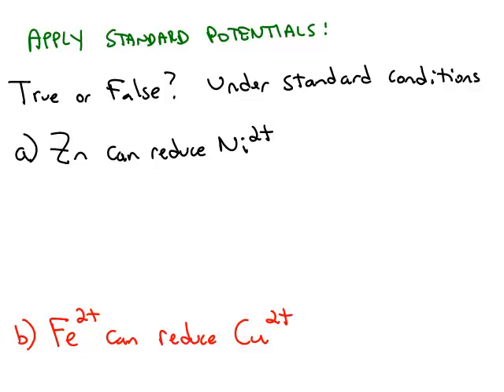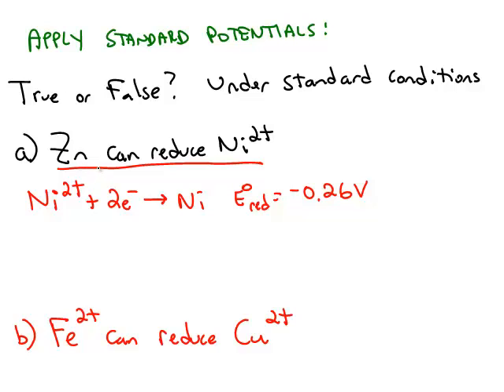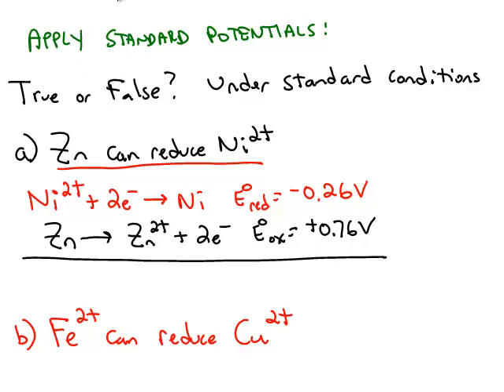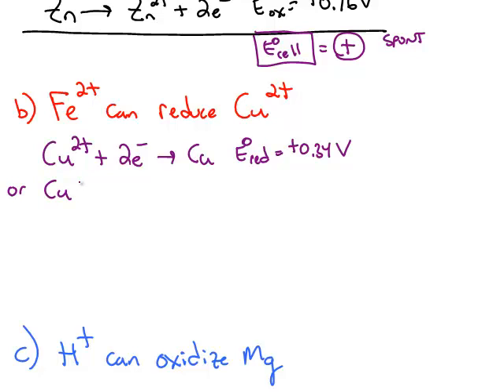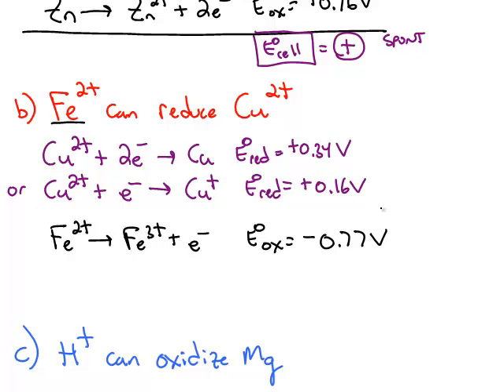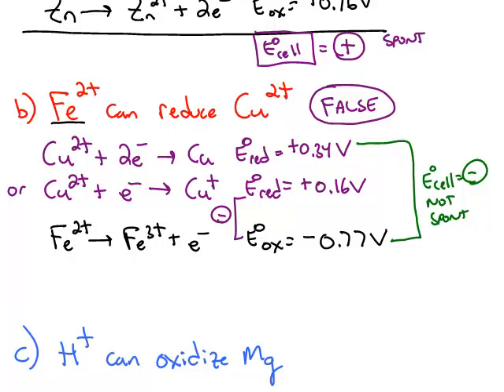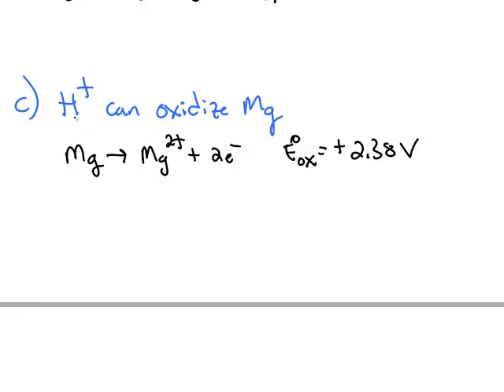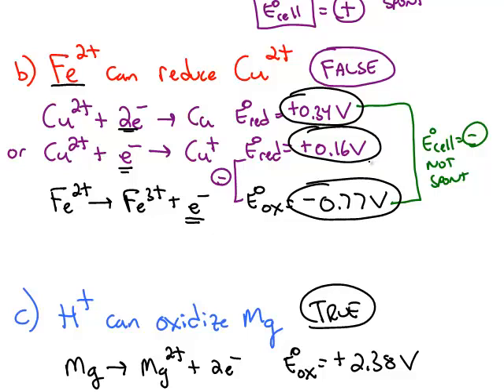Spontaneity of Redox Reactions